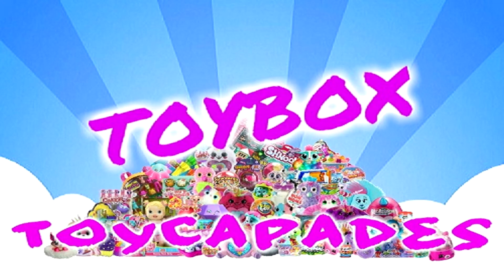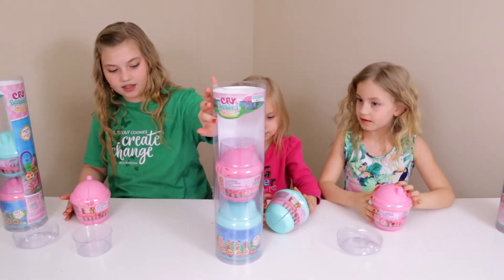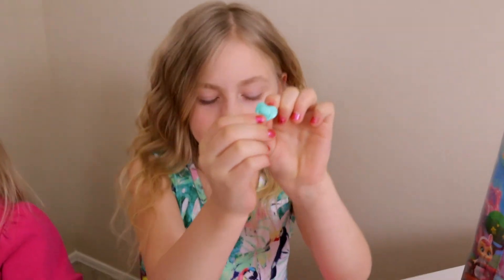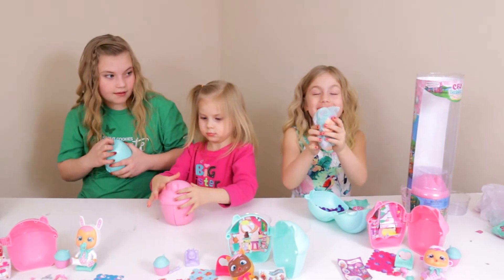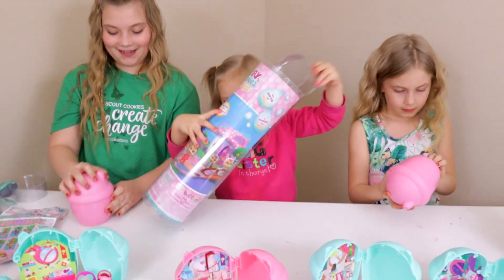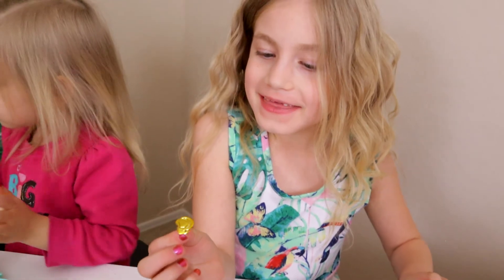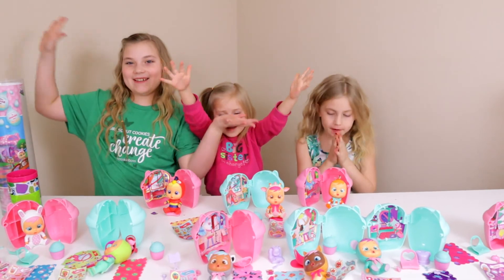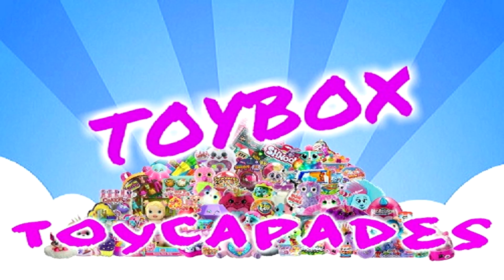CRY BABIES MAGIC TEARS 3 PACKS!!!!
Acelie is in love with Cry Babies Magic Tears! So we decided to collect these, and we are so glad we did. I was expecting these to be hard babies, but they are not! They have some squish to them, and that makes them so much fun! These are perfect for bath time or the pool or even the beach!!

We always try to find some type of way to collect toys, and the 3 pack seems to be a good way to do it. We got three different packs, so we got 9 different characters with no duplicates, which is nice. I mentioned codes in the video. The more research I have done, the more I do not think the numbers on the bottom signify which doll you're getting, however, I said I would put the numbers in the description box in case they are helpful for anyone, so here they are (I'm just not sure how helpful they'll actually be):
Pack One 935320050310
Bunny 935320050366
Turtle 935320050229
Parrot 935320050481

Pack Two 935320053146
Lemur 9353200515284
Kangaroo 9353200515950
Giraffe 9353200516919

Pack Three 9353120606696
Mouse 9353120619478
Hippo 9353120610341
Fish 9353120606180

MORE CRY BABIES VIDS YOU WILL LOVE!!

ALL OUR CRY BABIES VIDS
shorturl.at/lmsx7